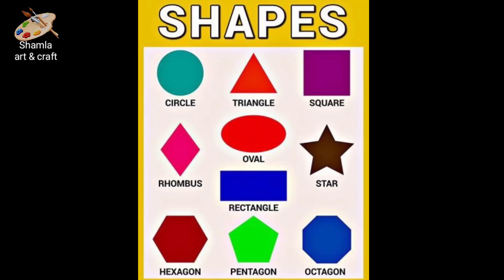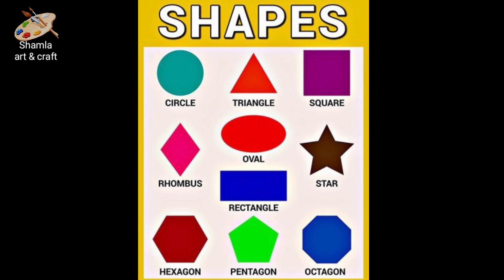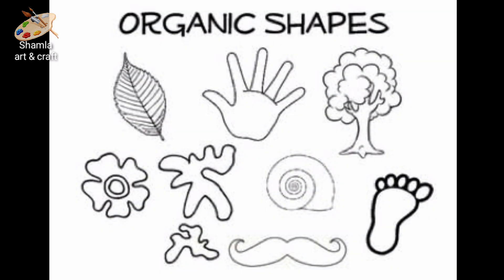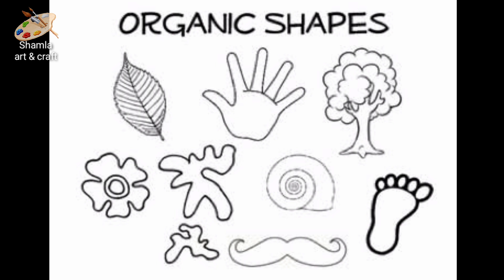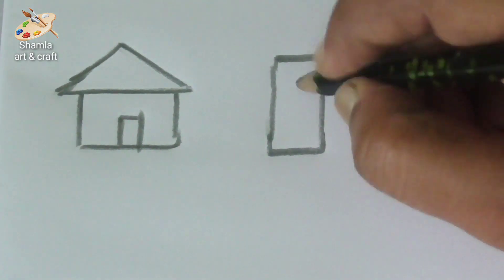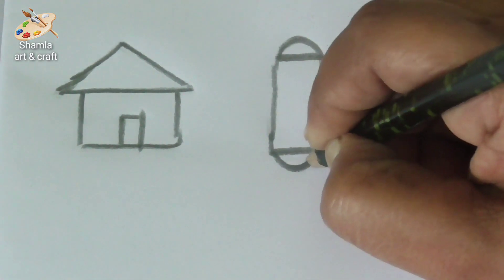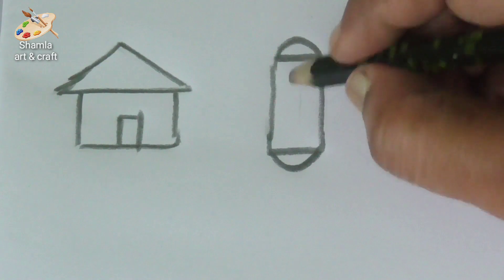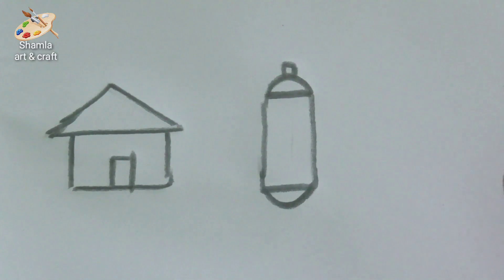Drawing Class for Beginners - Step by Step | Day - 2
Drawing class in Malayalam /Day2/Drawing Class for Beginners/How to Draw

Drawing class in Malayalam /Day1/Drawing Class for Beginners/How to Draw